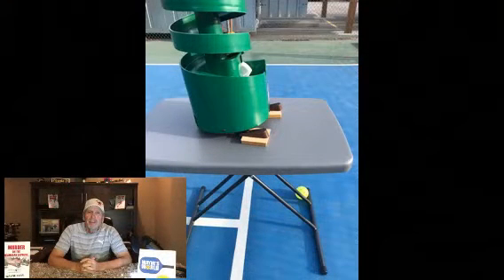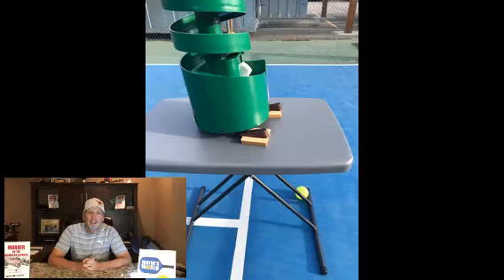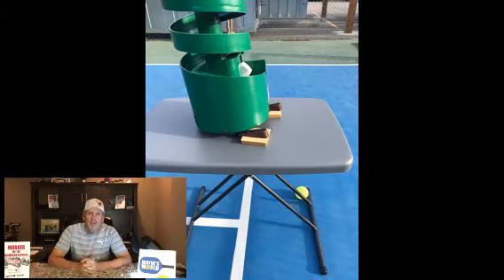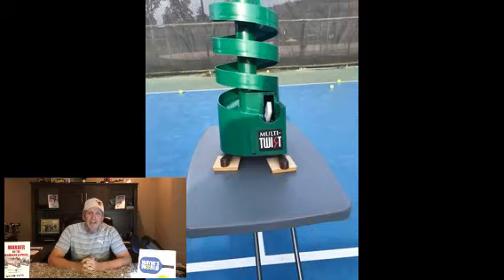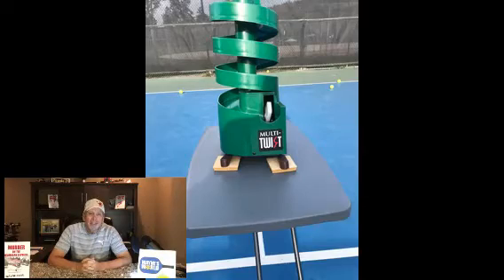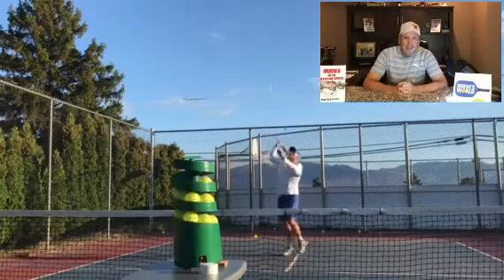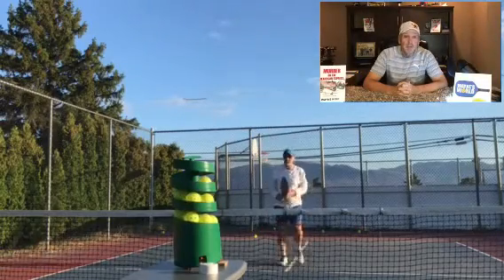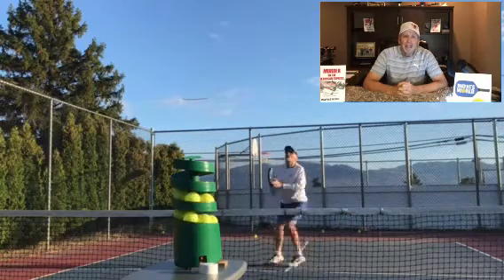Overhead Smashes with the Multi Twist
In this video I'll demonstrate how to practice overhead smashes with the Sports Tutor Mult-Twist Ball Toss machine.  Another episode in the series that shows how to drill with the Multi-Twist pickleball machine. Ball machine drills. A Wayne's World of Pickleball production. Overheads.